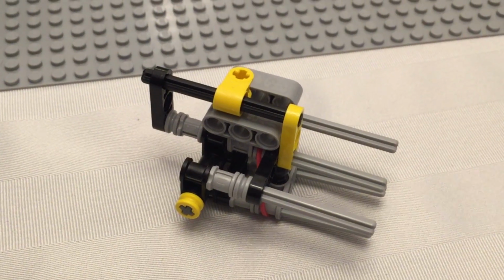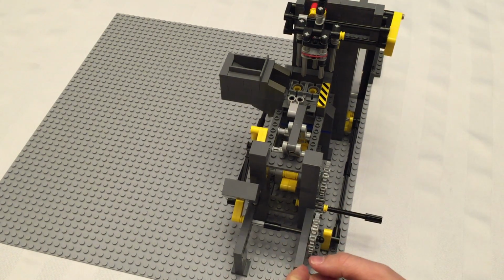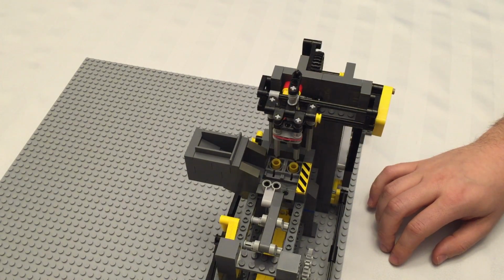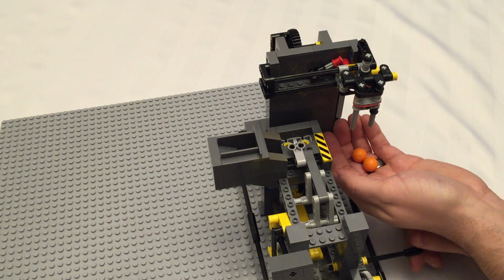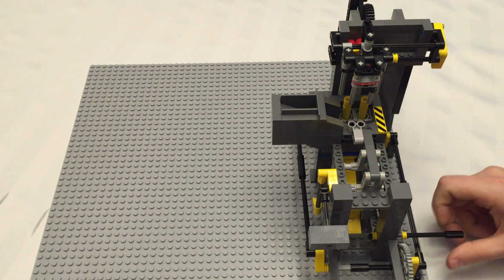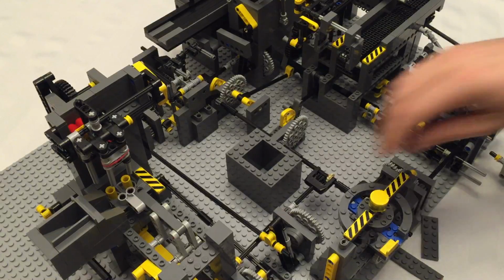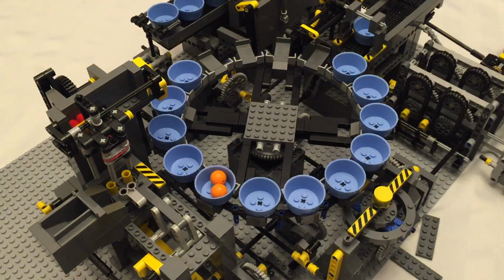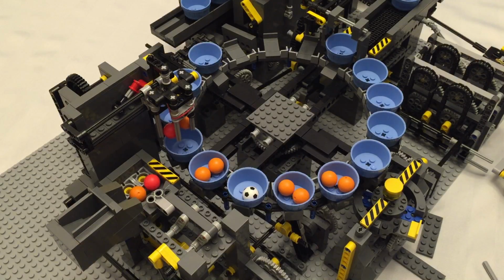Lego Ball Factory Assembly Instructions - Part 10 - Ball Loader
The ball loader takes the balls from the lifter and drops them into the buckets. Follow these step by step directions to build part 10 of this 12 part series based on the original design by: Akiyuki